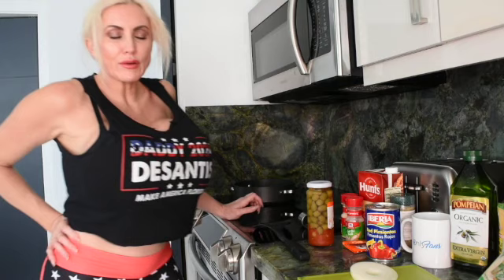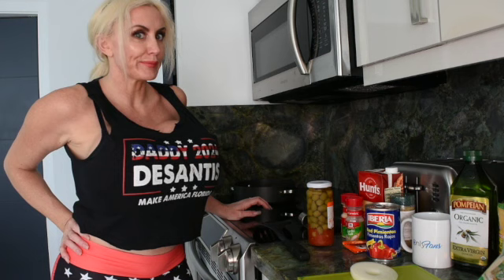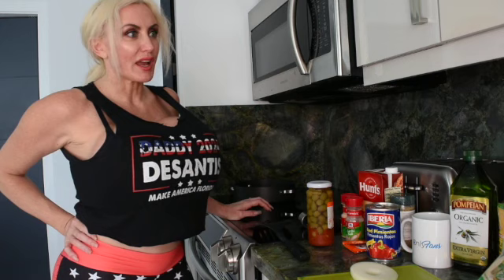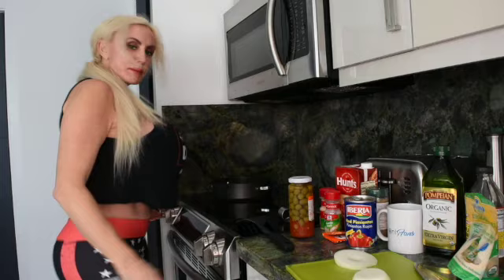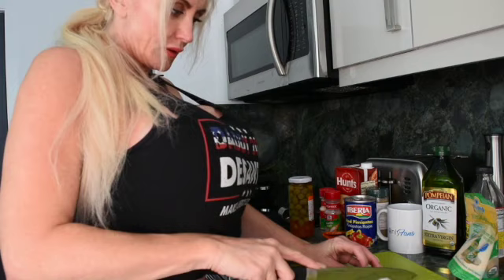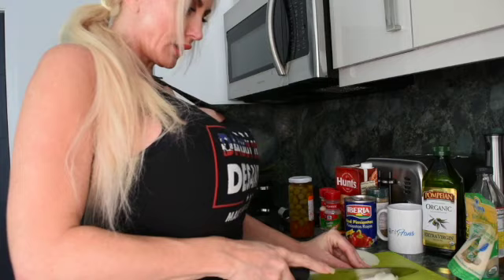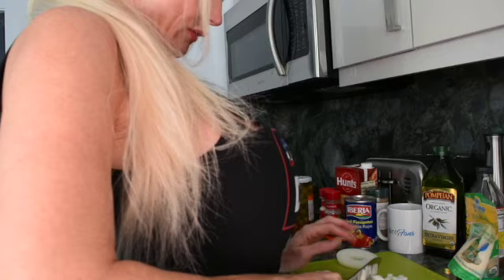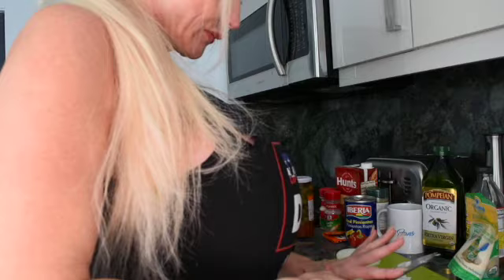Trying something new on my channel! Let me know if I should do more videos like this.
Made one of my favorite Cuban dishes piccadillo the way my grandparents made it!